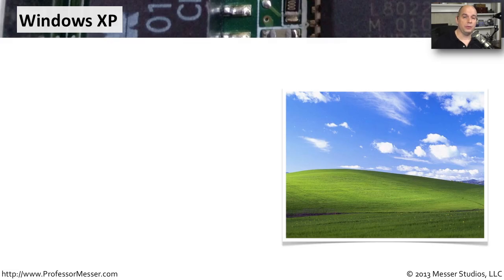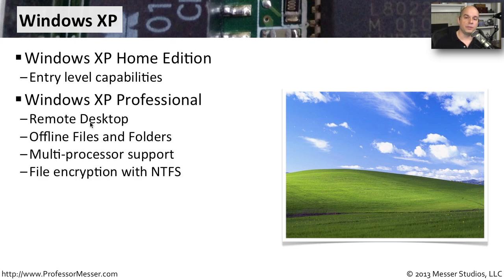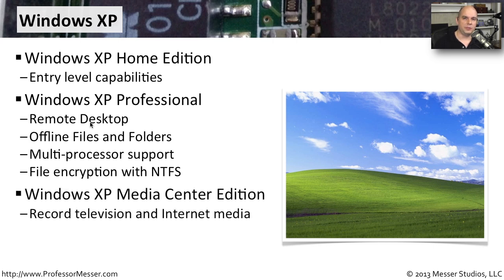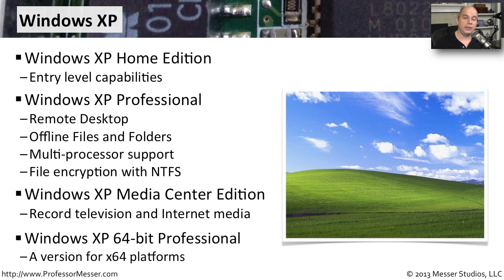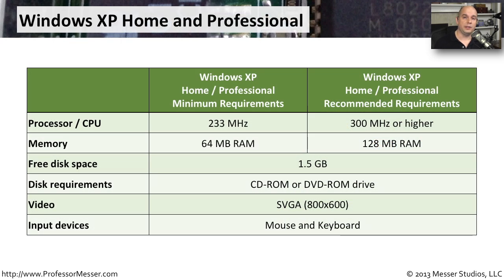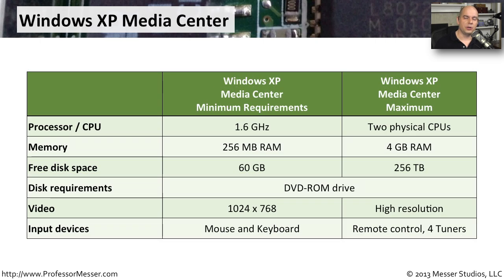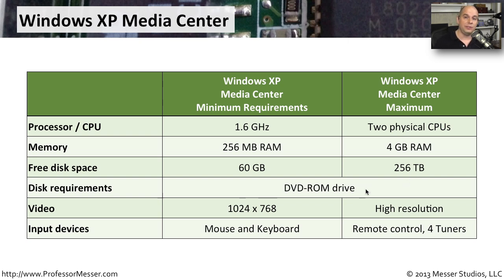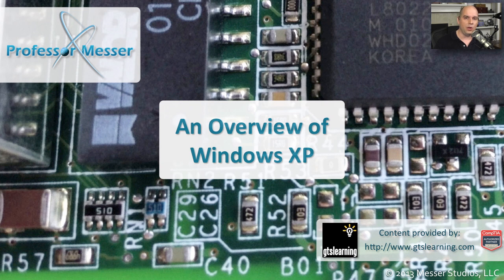An Overview of Windows XP - CompTIA A+ 220-802: 1.1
Windows XP has been one of the most popular operating systems of all time. In this video, you'll learn about the different Windows XP editions and the requirements for installing Windows XP.